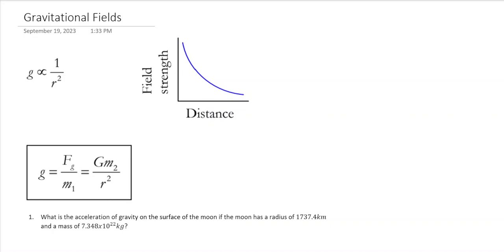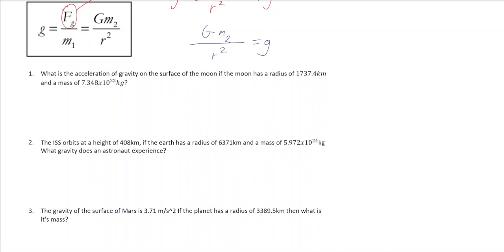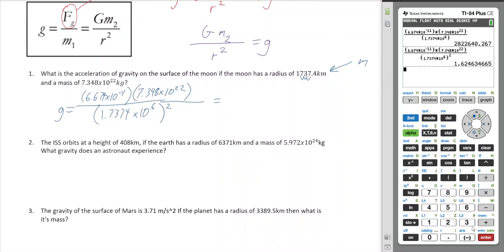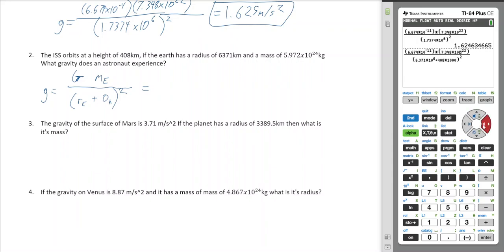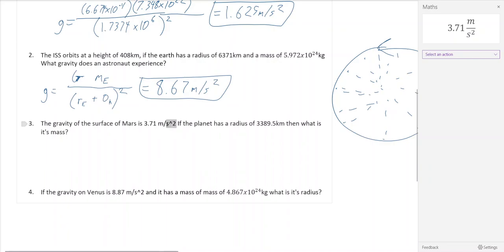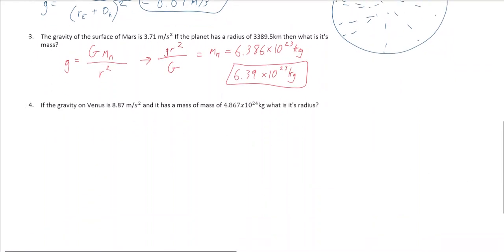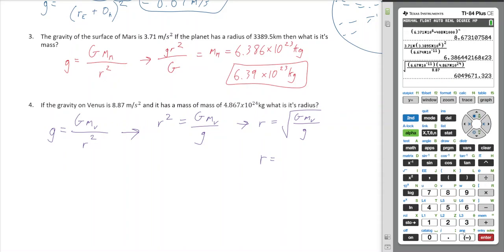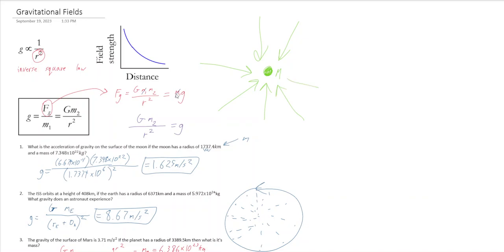Gravitational Fields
This video is meant to help my Physics 20 students better understand the concept of Gravitational Fields. Finding the gravity on other planets and the gravity of the ISS.